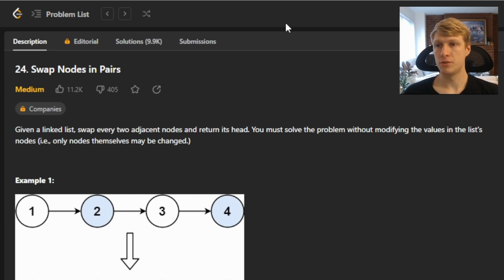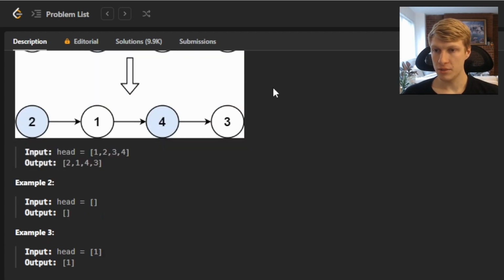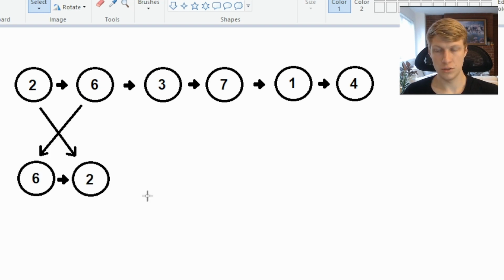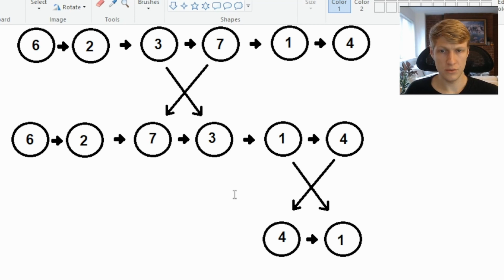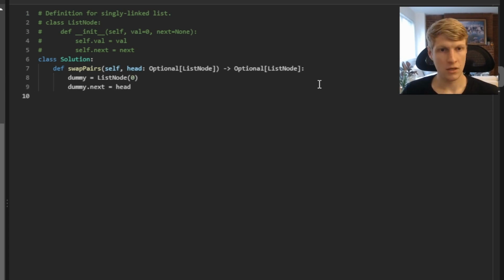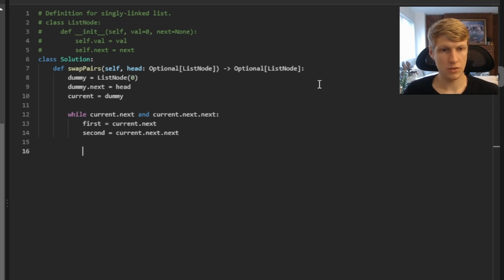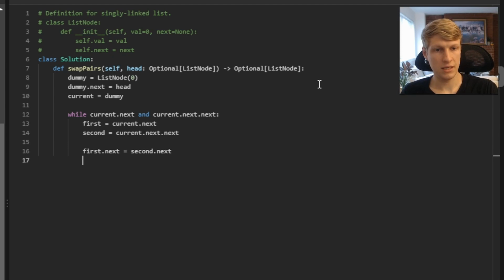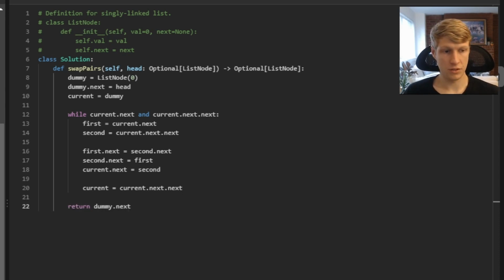Swap Nodes in Pairs Python Solution - LeetCode #24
This is the Python solution to Swap Nodes in Pairs LeetCode problem.